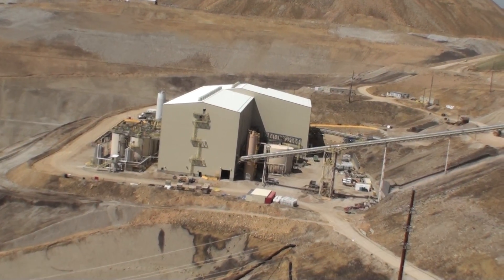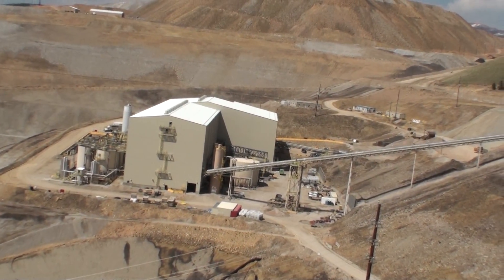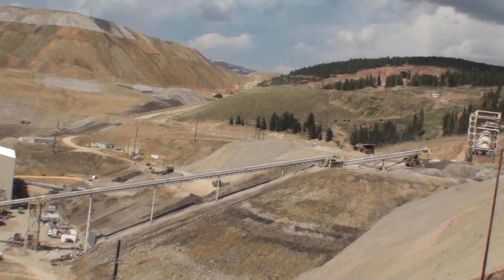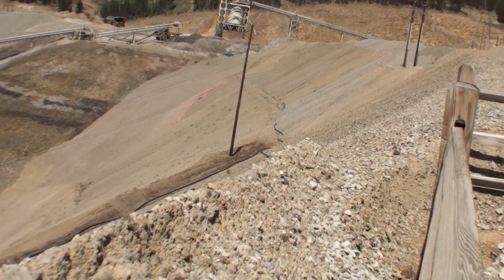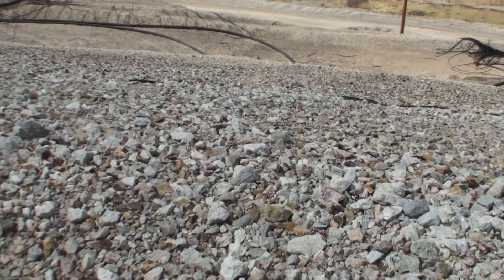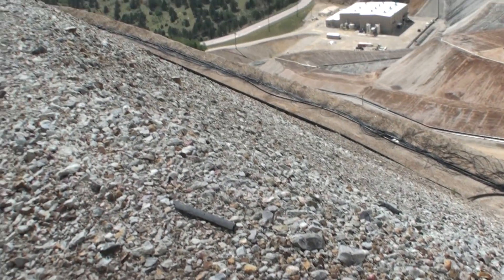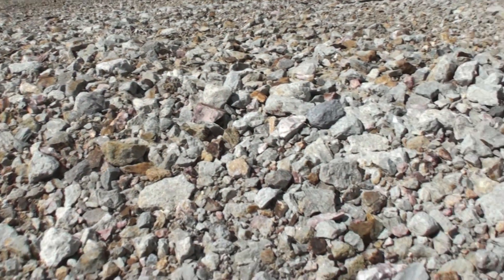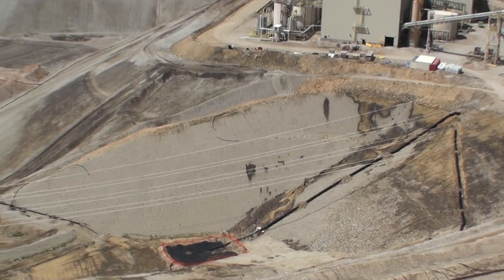Colorado Vacation 2017 084